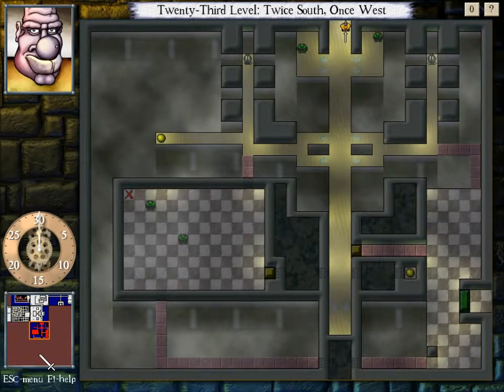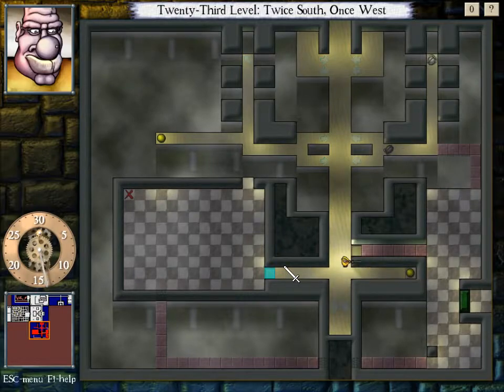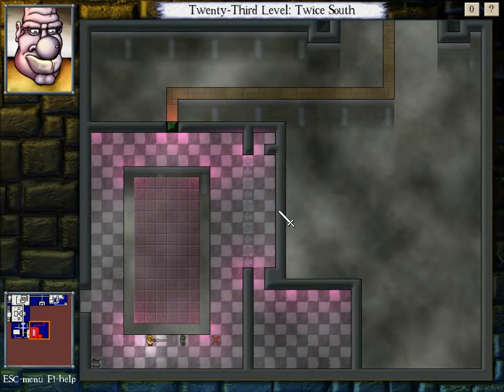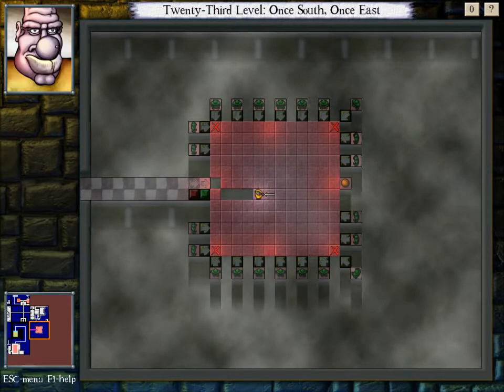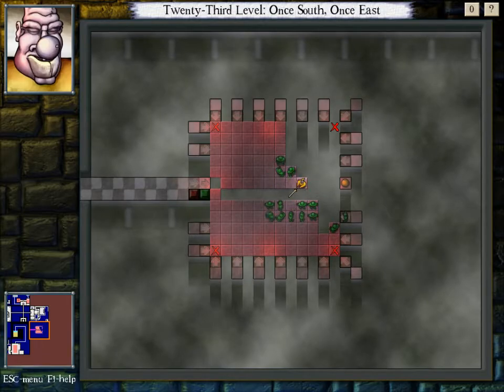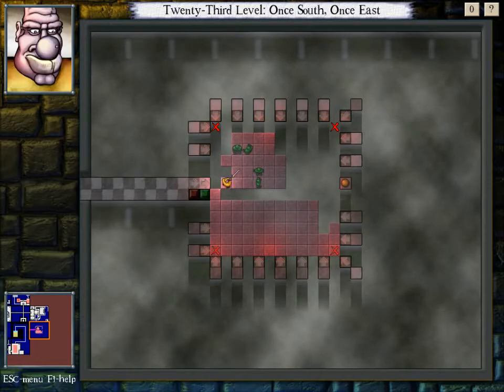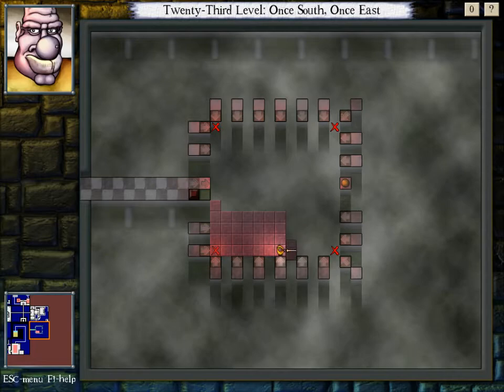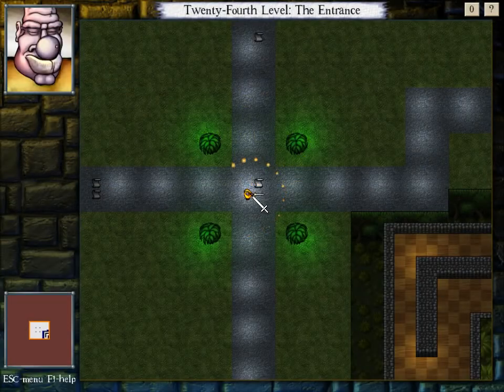Let's Play Deadly Rooms of Death (King Dugan's Dungeon) - Part 45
The poem ends like this
Some random words that don't rhyme at all

Yay :) the poem is finished, I hope you enjoyed it :)